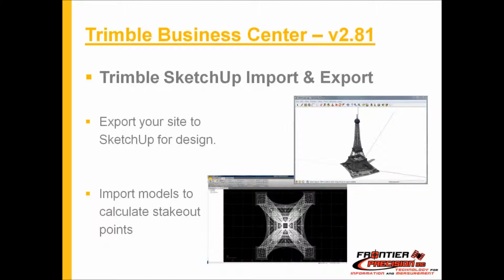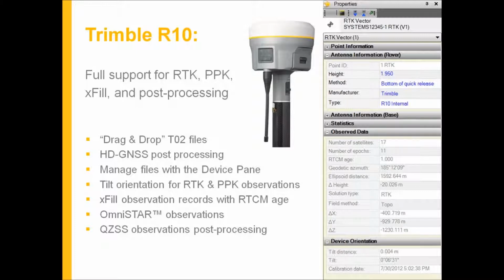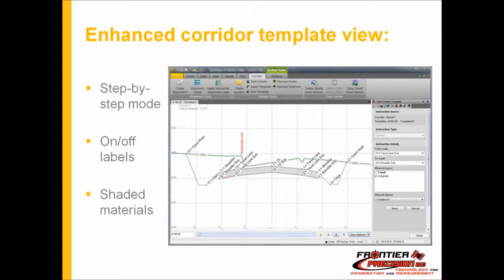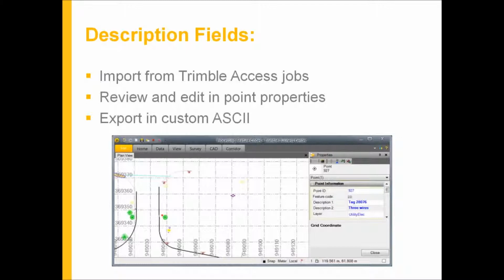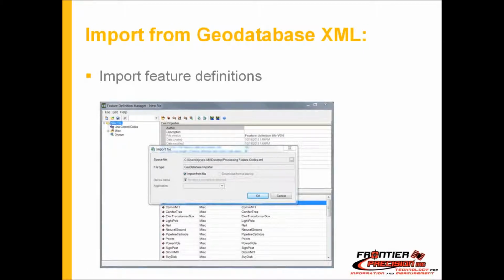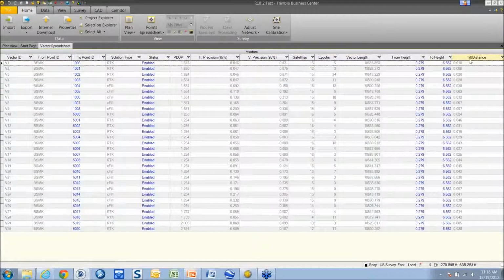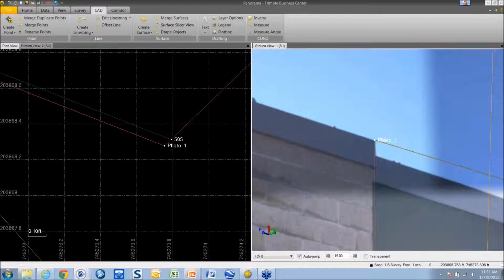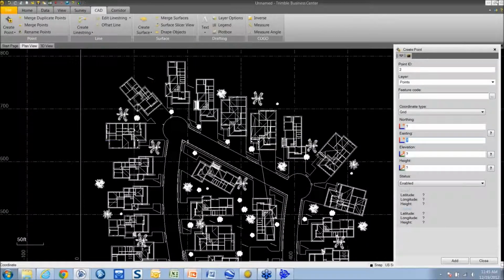TBC v2.8x Enhancements.mp4